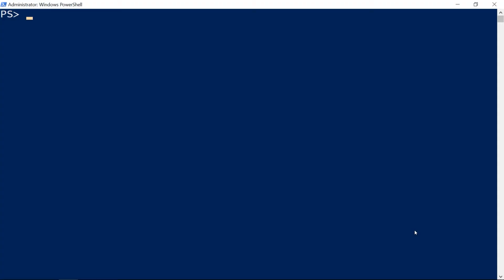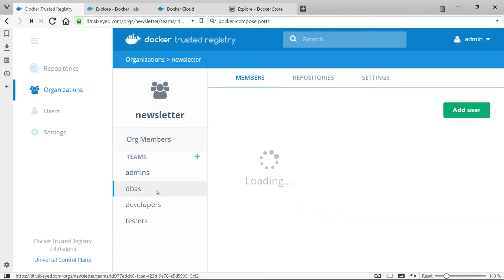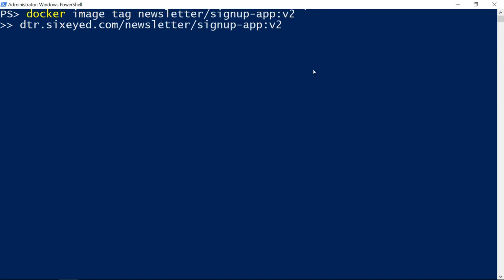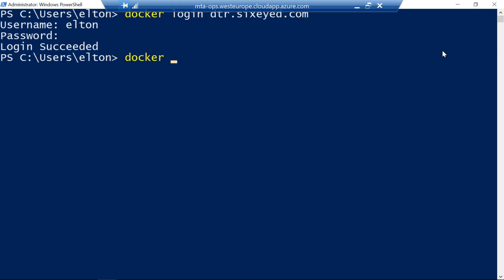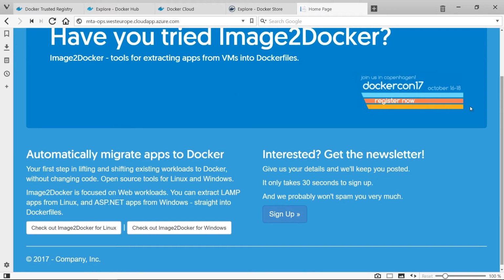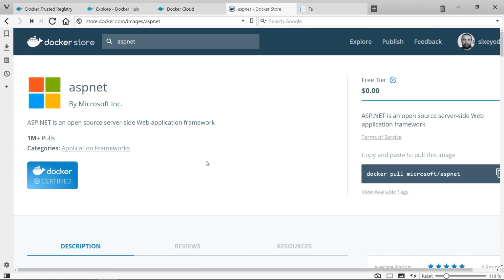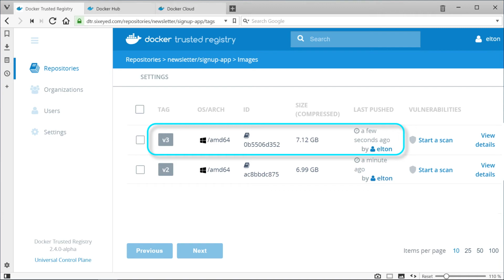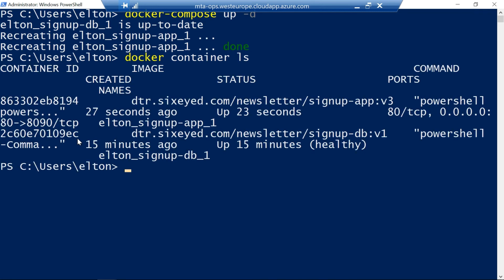Tips for IT Pros: Modernizing .Net Applications | Part 3 - Tutorial Series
Docker Enterprise is now owned & operated by Mirantis. Learn more about the acquisition here with a message from our CEO

In this video, we explain how to share an app image with Docker Trusted Registry & deploy it to the cloud - all using Docker Enterprise Suite of products (now owned & operated by Mirantis Inc.). This is part of a 5-part series. Please continue on with the subsequent installments:
- Part 1: explain the the basics of Docker Enterprise & the benefits of migrating .NET Apps
- Part 2: migrate a ASP.NET 3.5 app running on Windows 2003 to Windows 10 with Docker
- Part 4: updating the workflow & making a more modern app with high-availability on Docker Swarm
- Part 5: using Docker Universal Control Plane to make the app secure & put it into production